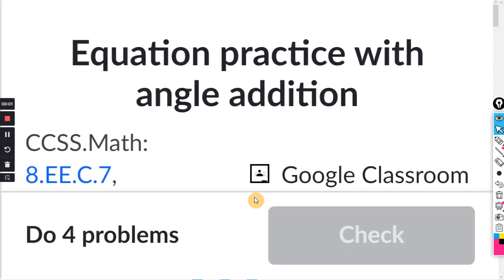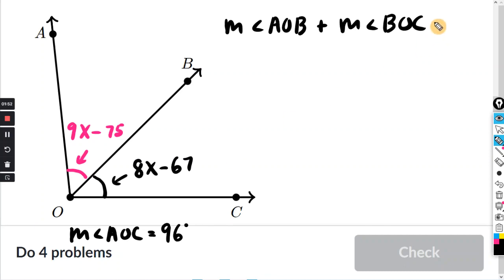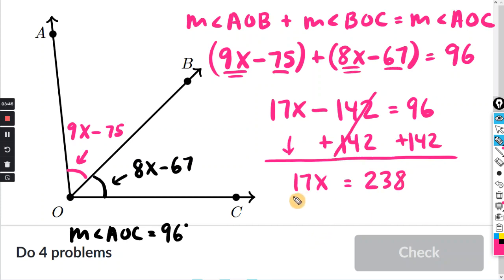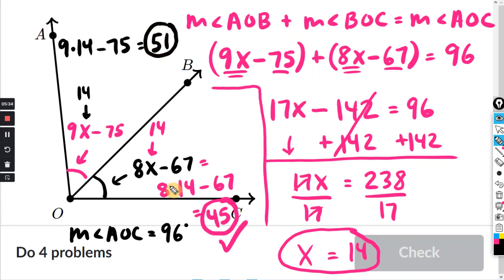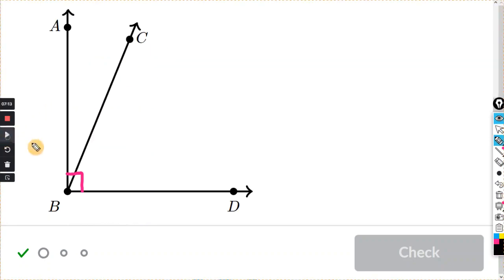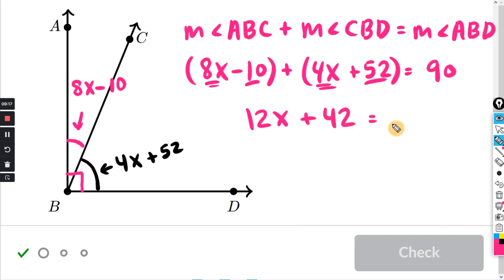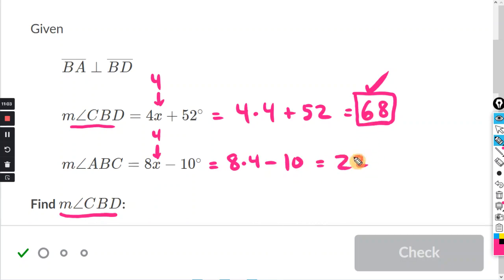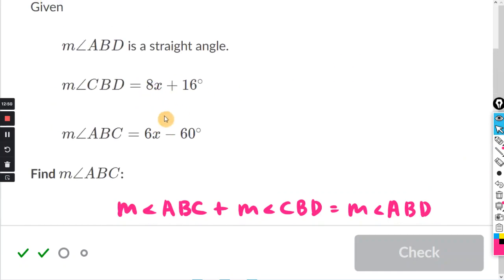Equation practice with angle addition : Khan Academy